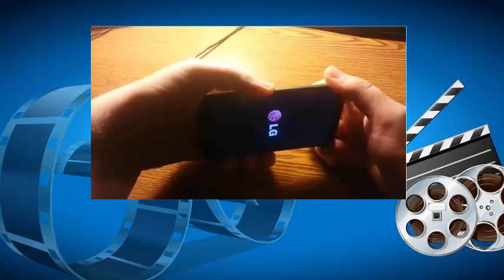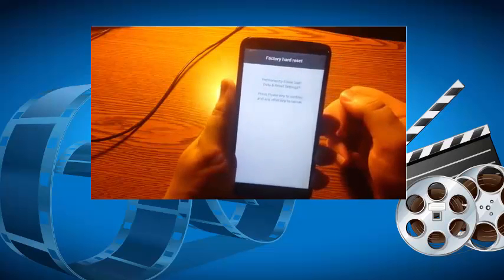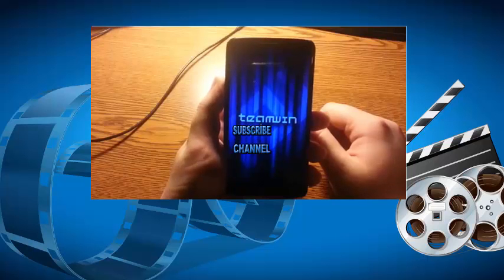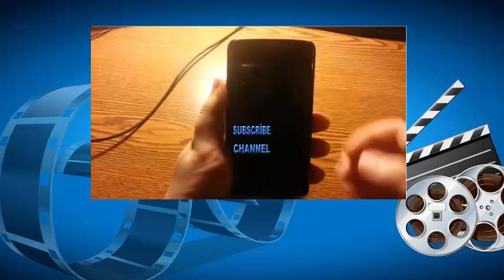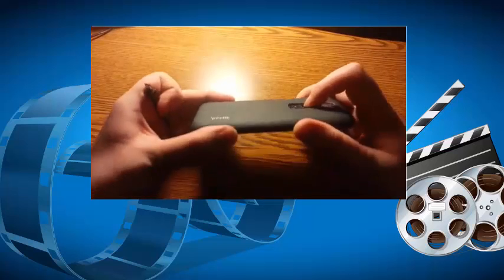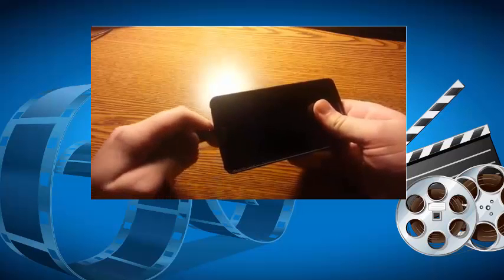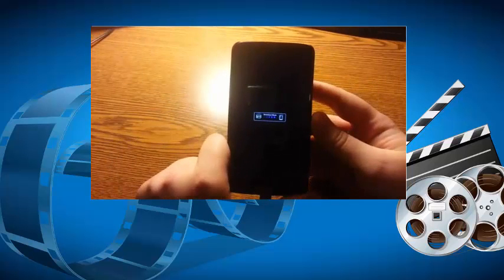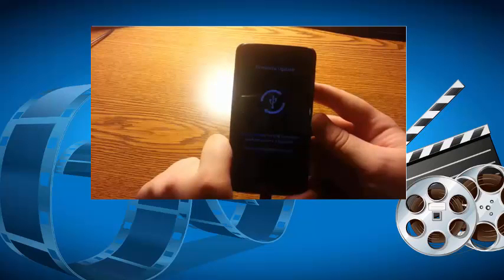LG G2 Recovery and download mode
This is just a quick video on how to get into recovery mode and download mode on the LG G2.